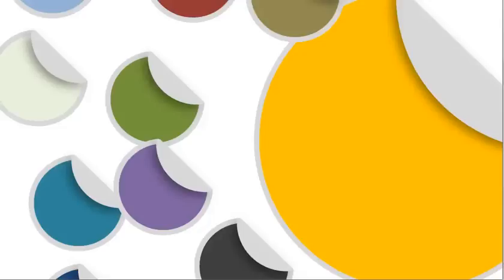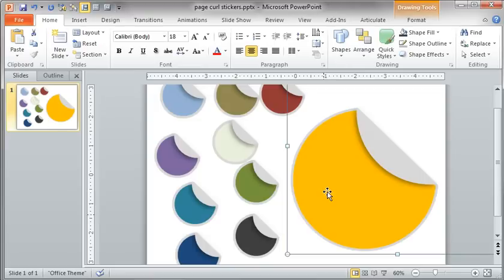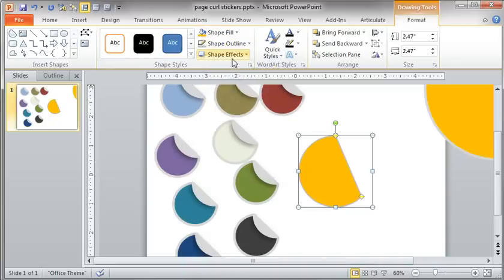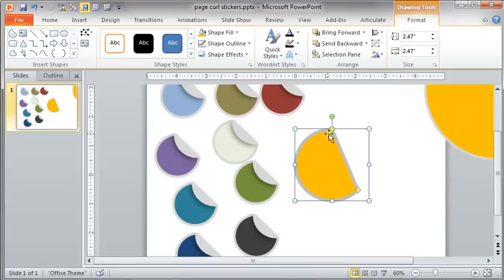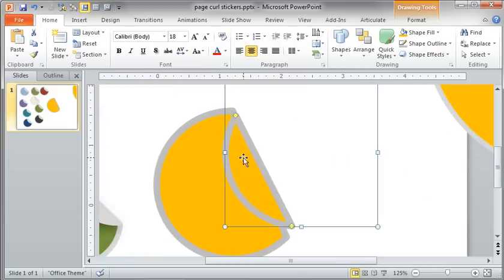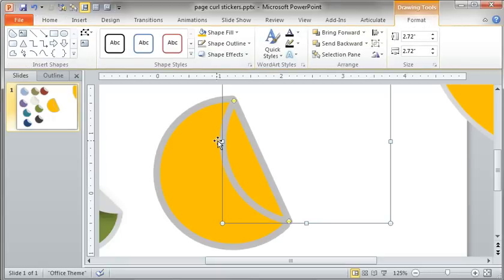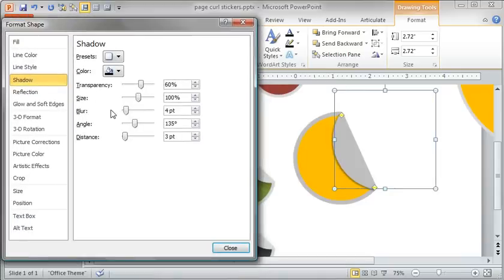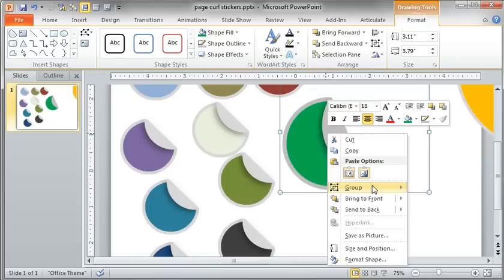Peeling Sticker Effect with Curling Drop Shadows in PowerPoint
If you're looking for a quick and easy way to freshen up your clip art and icons, PowerPoint has just the thing. With its new shape tools and Edit Points feature, you can easily transform boring old shapes into fun and interesting stickers.